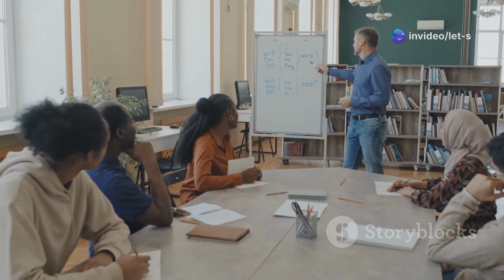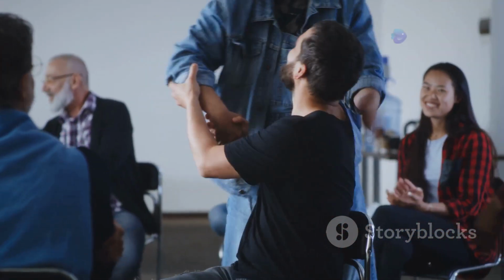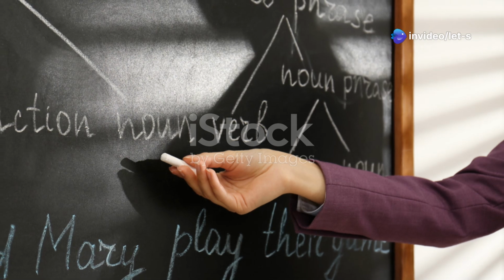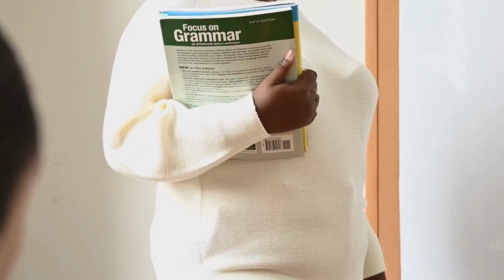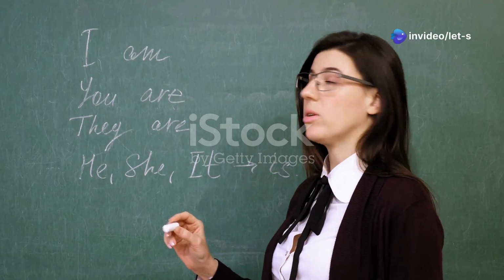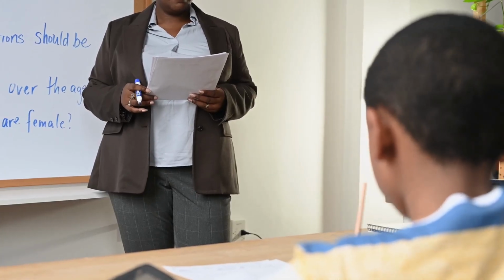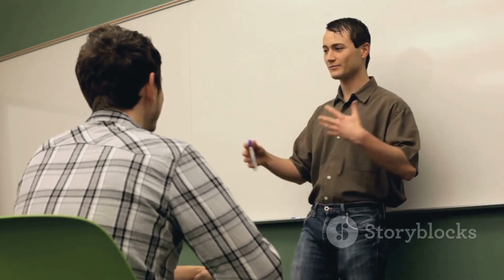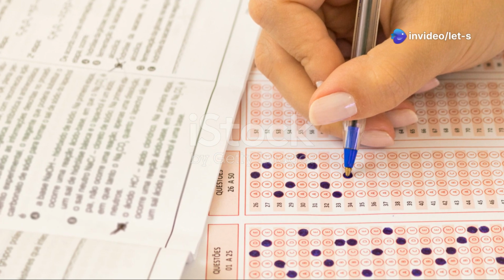Lesson 52 Mastering Reported Speech A Complete Guide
Unlock the secrets of Reported Speech in this comprehensive 10-minute guide! Whether you're learning English or brushing up on your skills, this video delivers clear explanations and practical examples on how to report statements and questions effectively. Learn how to make essential changes in pronouns and master backshifting tenses with confidence.

Watch as we transform direct speech like “She said, ‘I am tired’” into reported speech: “She said that she was tired.” This engaging lesson ensures you’ll grasp the rules with ease.

OUTLINE:

00:00:00 What is Reported Speech?
00:00:31 The Basics
00:01:03 Pronoun Changes in Reported Speech
00:03:32 A Simple Guide
00:05:24 Time and Place Expressions in Reported Speech
00:05:59 Yes/No Questions
00:06:33 Wh- Questions
00:07:07 Exercises and Quizzes
00:10:54 Mastering Reported Speech